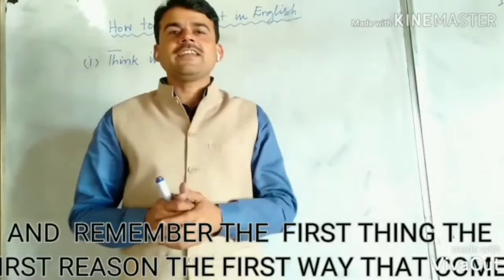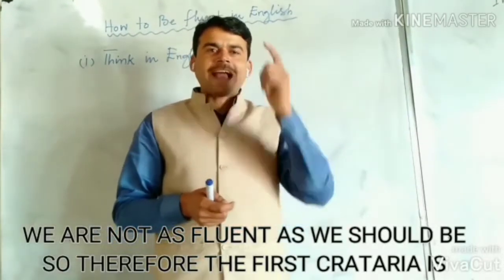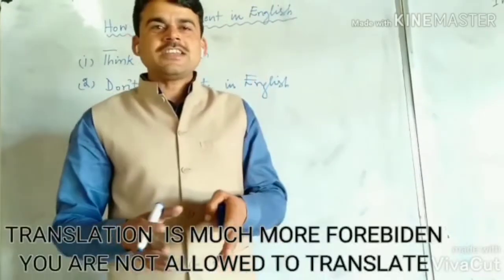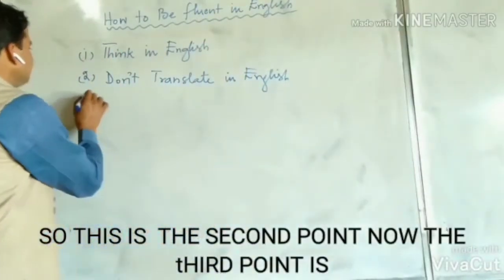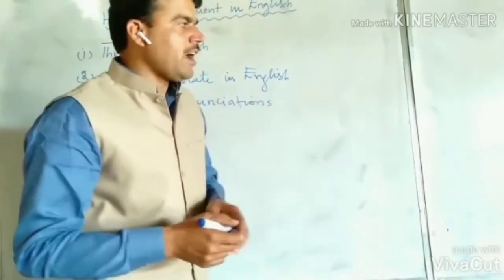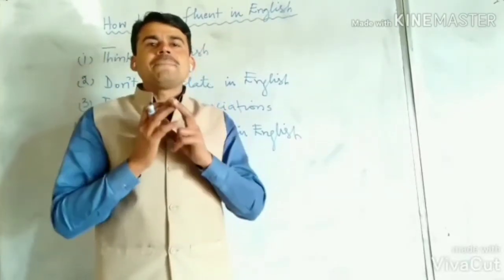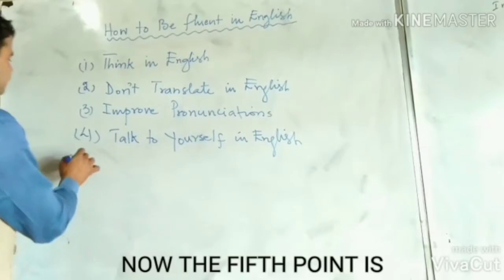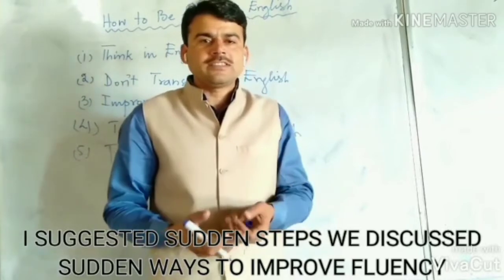How To Be Fluent In English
Every one yearns to be fluent in english.
Here are a few tips to achieve fluency in speech in English
Video Credit Majid Saand❤️🙂